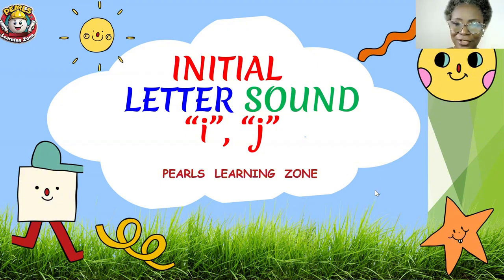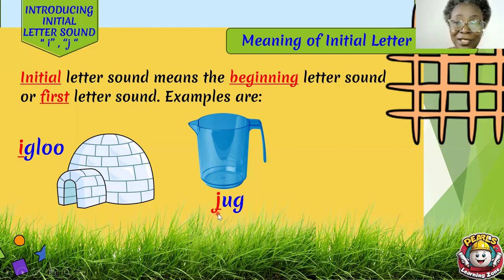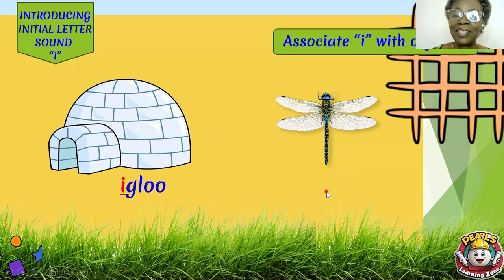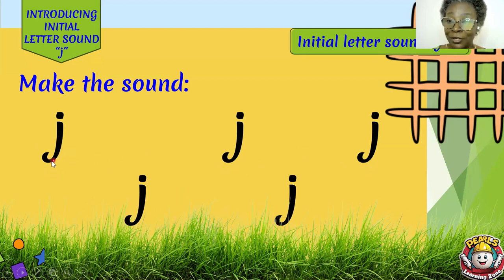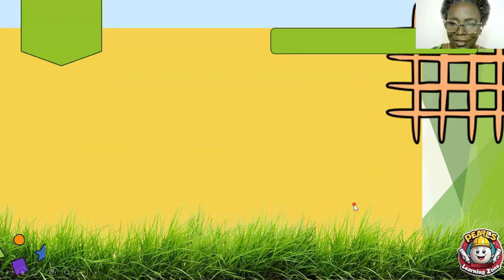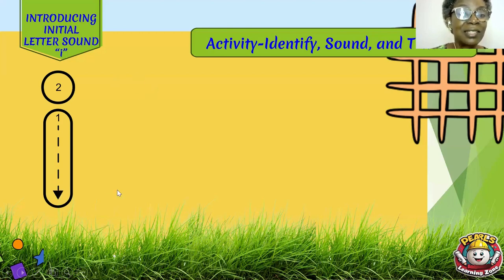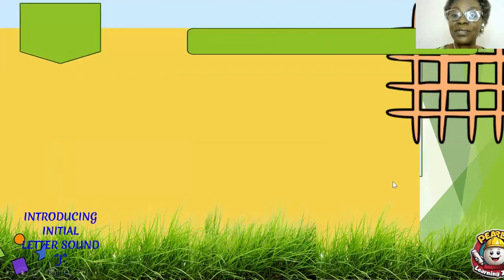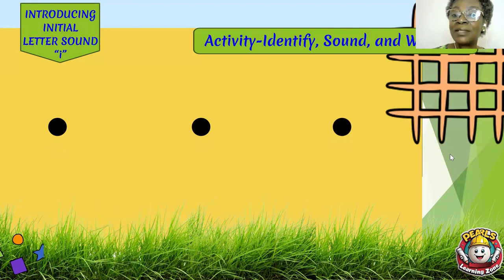Initial Letter Sound 'i' and 'j'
Let's Learn the Sounds! 🎶 Building Strong Reading Foundations with Initial Letter Sound Awareness 🌟 | Pearl Learning Zone 🧠✨

👉 Unlock the magic of early reading with fun tips and activities to help kids recognize and master initial letter sounds. Don't miss this foundational step in literacy! 📚✨